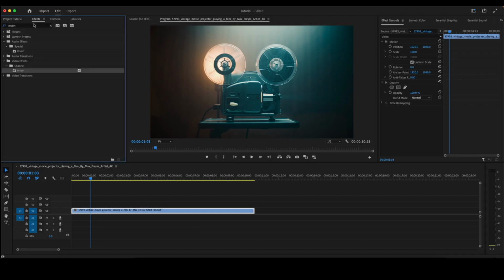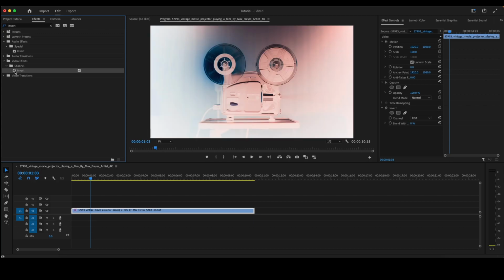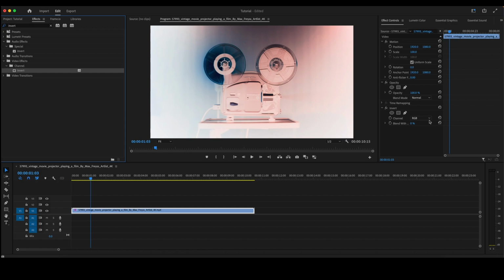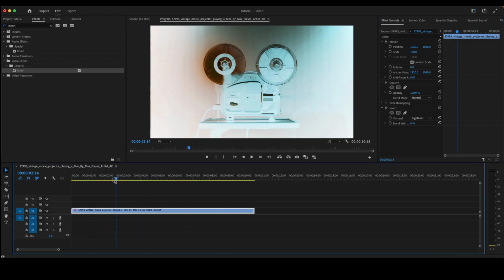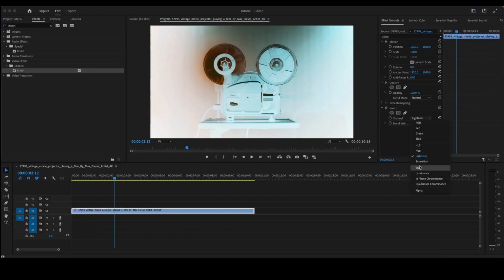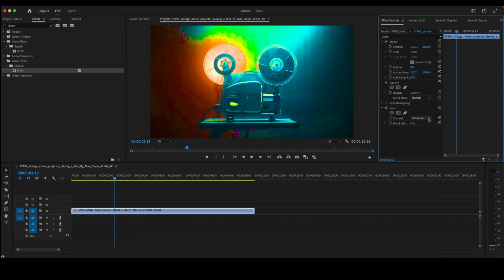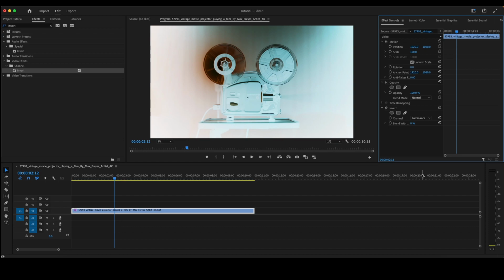X Ray Effect in Premiere Pro 2023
Updated 2023 version of X-Ray Effect in Premiere Pro

Everybody can get 30-days of free access to the entire library:
It's the full version during a full month:
* Free of watermarks
* Ability to export videos
* Even use it for commercial videos

Premiere Pro giving you the blues? Sometimes a short, one on one session is all you need to get past the roadblocks. Reach out to get back on track and editing faster and effectively.
Set up a one on one consultation today!

CONNECT

MUSIC